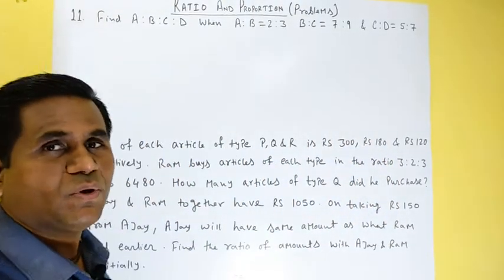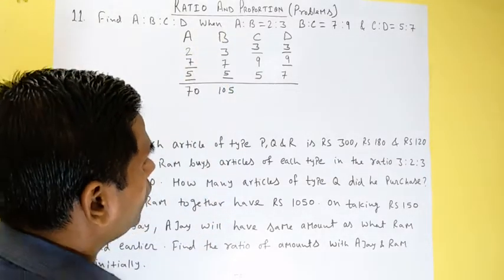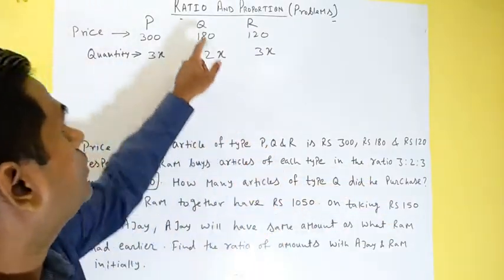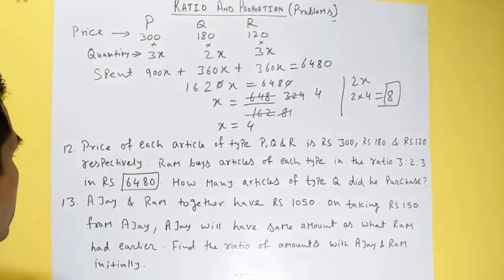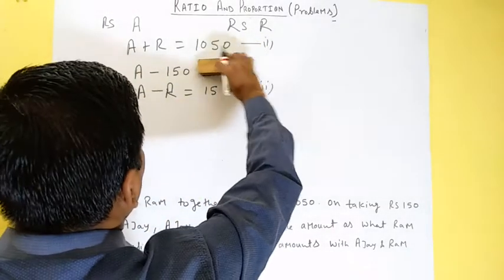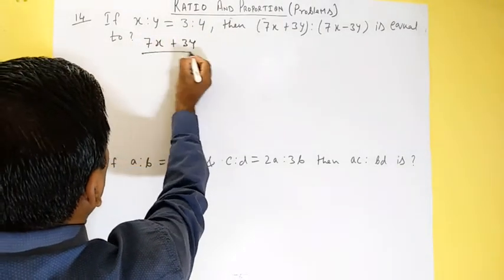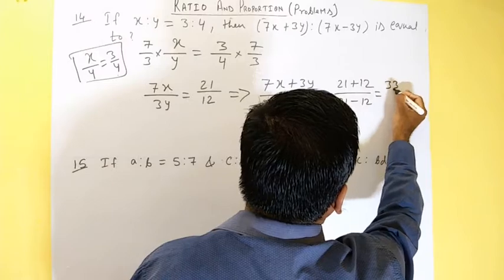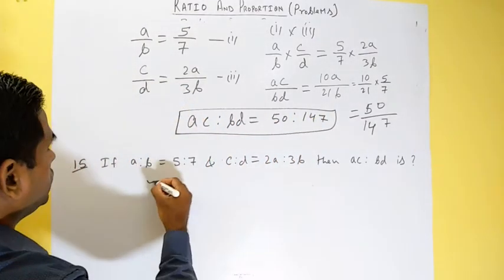Ratio and proportion problems | Ratio and proportion problems, tricks, shortcuts | Part-4 | English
Hello Viewers,
In this video I have solved Ratio and Proportion problems 11-15. Watch this video till the end to get mastery on it.